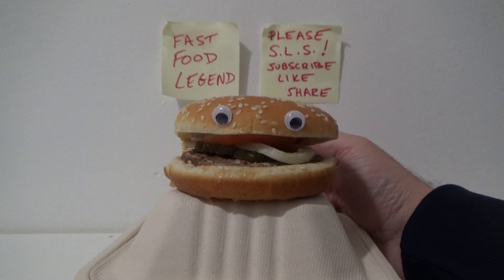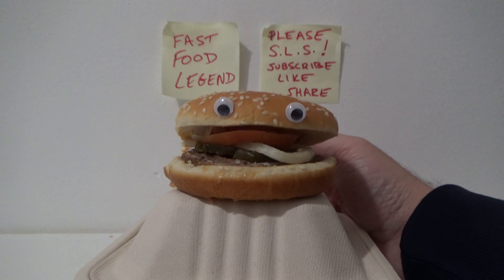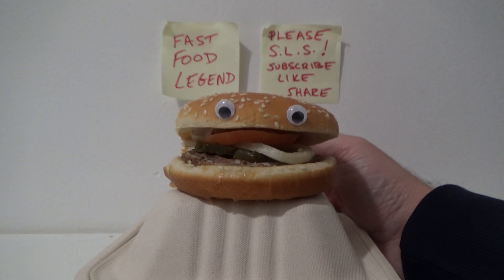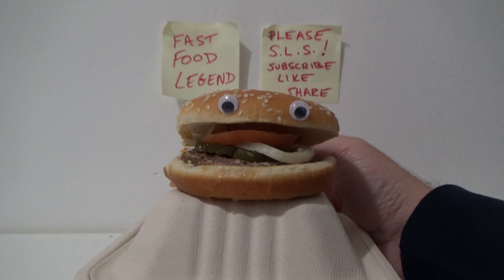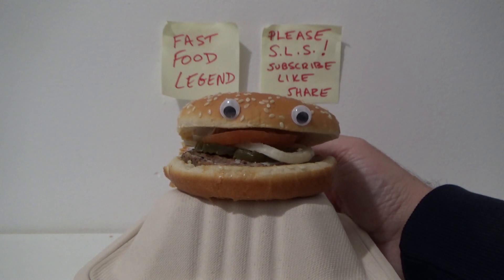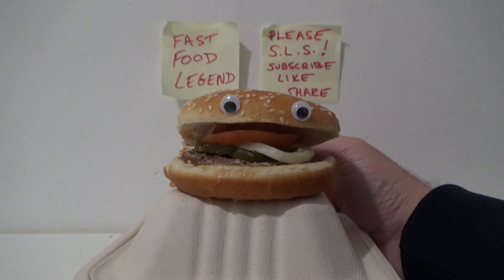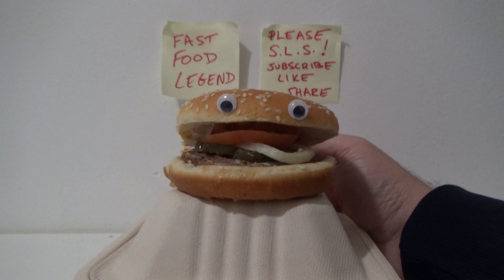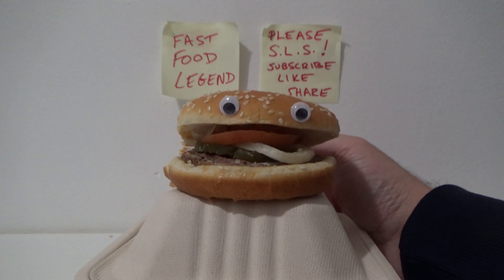how to hard boil eggs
In this short tutorial I teach you how to hard boil eggs.